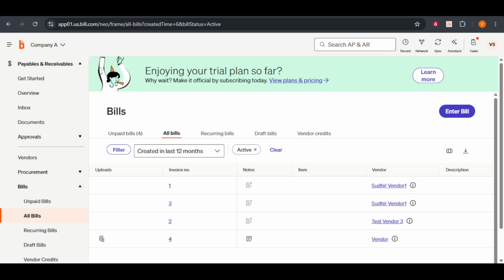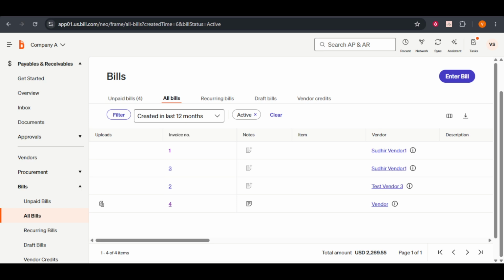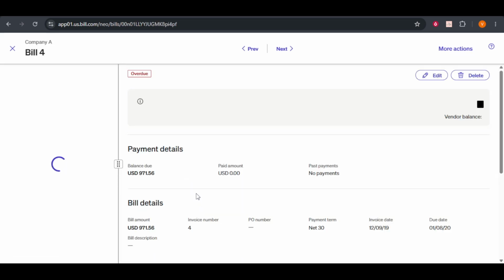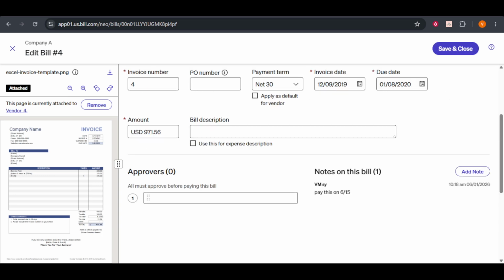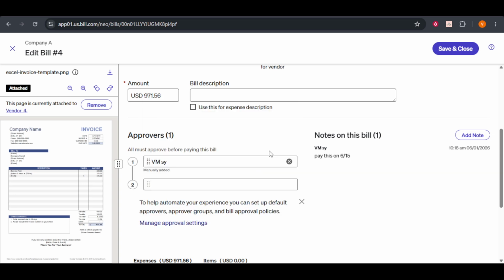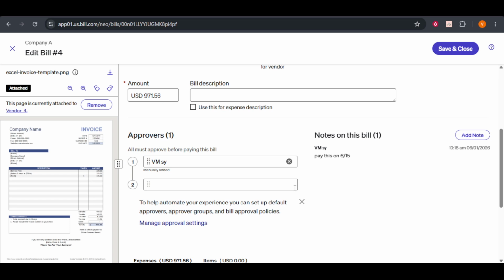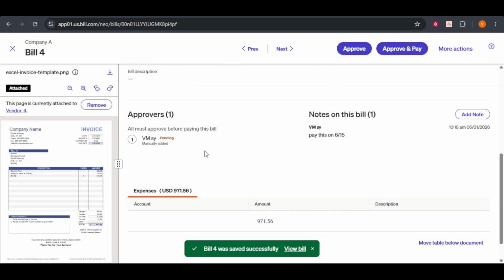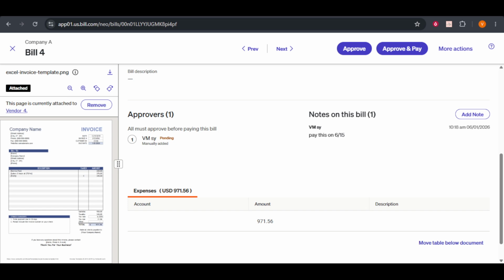How To Add An Approver To Bill In Bill.com 2026 (Full Guide)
In this comprehensive tutorial, we delve into the essential steps for adding an approver to your bills in Bill.com, a crucial function for ensuring smooth financial workflows. This video will guide you through the user interface and provide insights into setting up approval processes effectively.

By watching this video, you will learn how to streamline your billing approvals, save time on administrative tasks, and enhance your team’s productivity. Don't forget to watch till the end for a complete demonstration and helpful best practices.